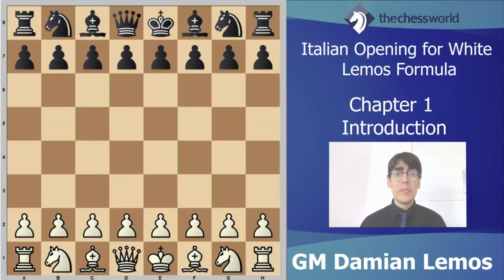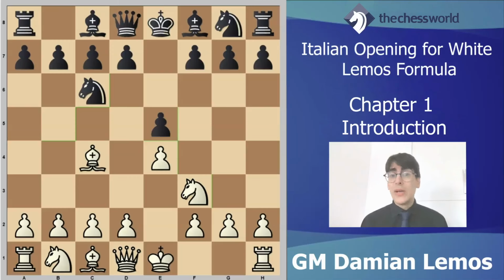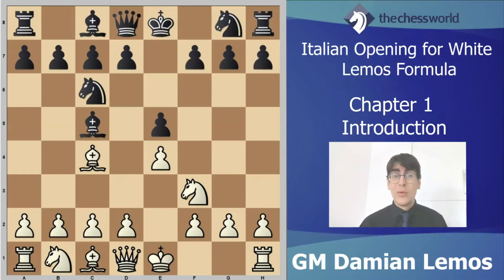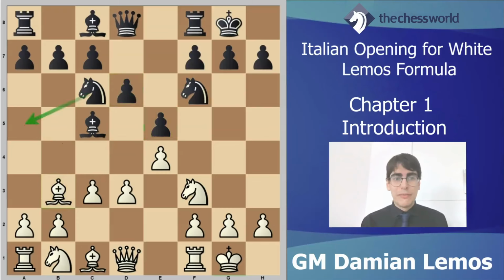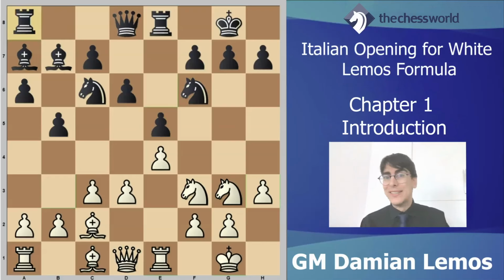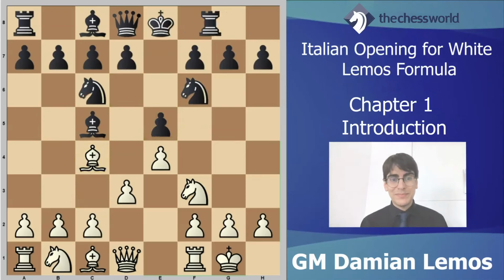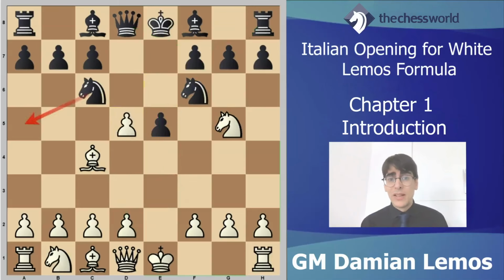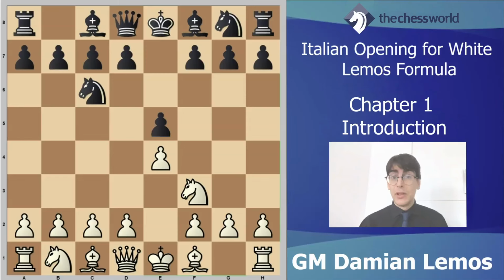Beat Anyone with Italian Opening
You take control of the center right from move 1 with 1.e4 and 2.Nf3.

Then you target Black’s weakest square - f7 - with 3.Bc4.

Welcome to the Italian Opening: smooth development, natural piece play, no complex theory or tricky move orders.

Whether you’re in the mood for tactical fireworks or slow, positional pressure, you get both from the same trusted setup.

You learn the plans, ideas and opening moves!